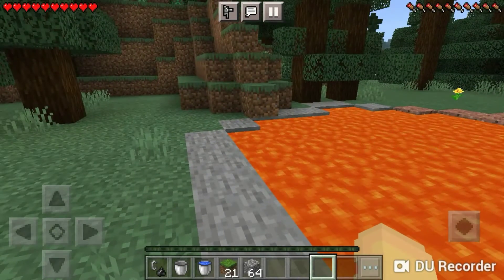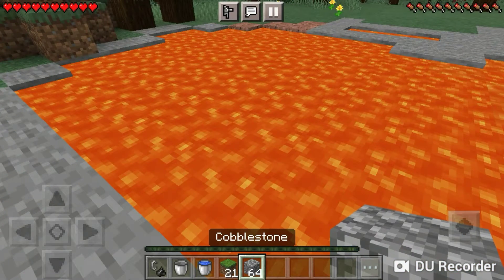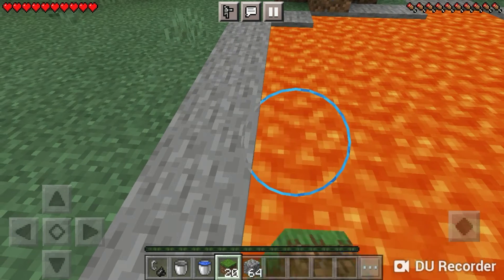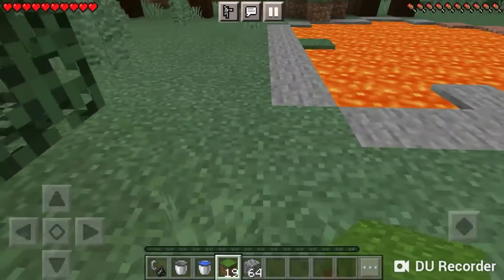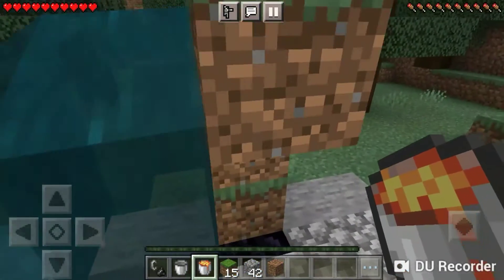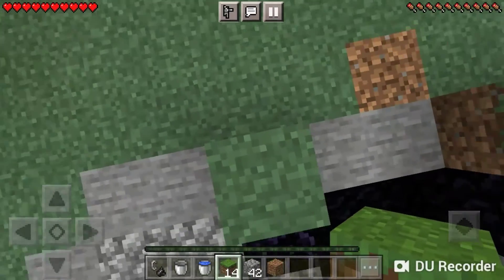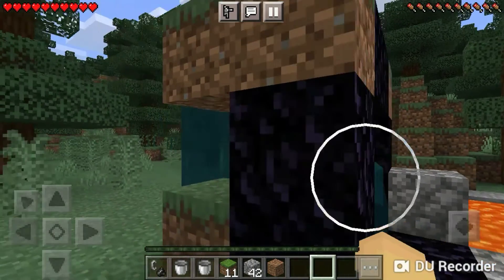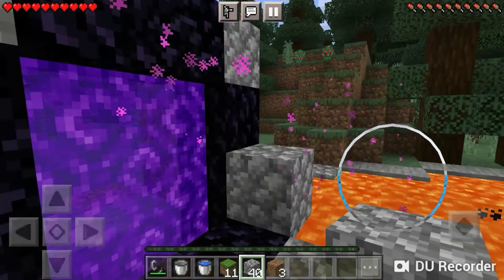How to make a nether portal in lava pool.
In this video I will show you how to make a nether portal in a lava pool. No diamond pickaxe needed. 🔔